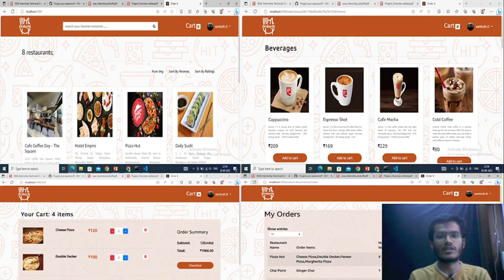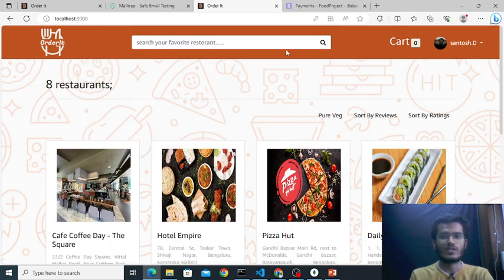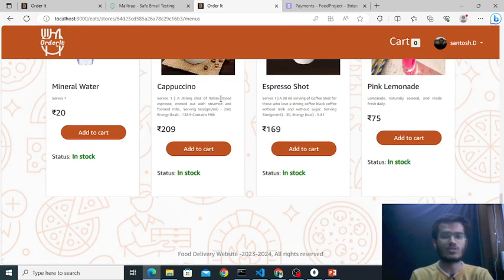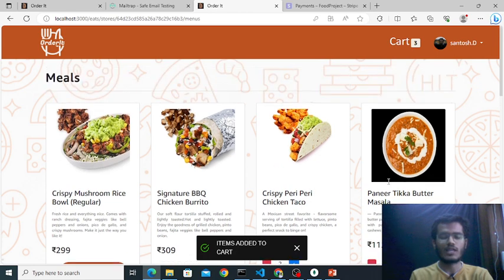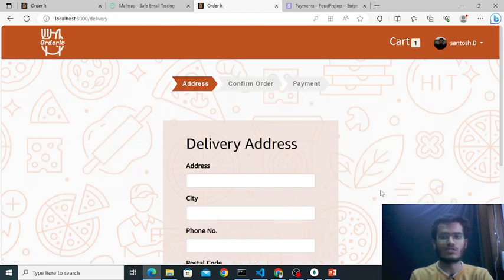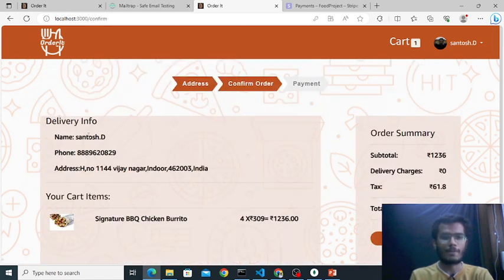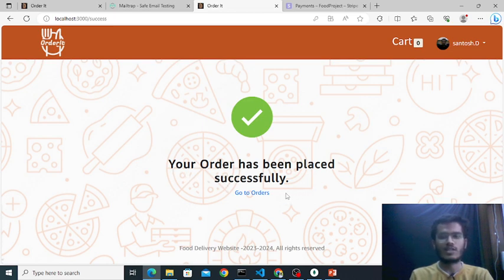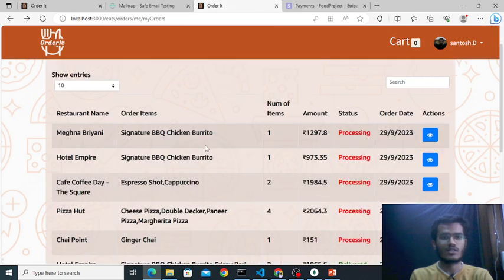Food delivery application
In this video I have explained the food delivery application which I learned to create in the four week internship which were held in WEB stack academy.